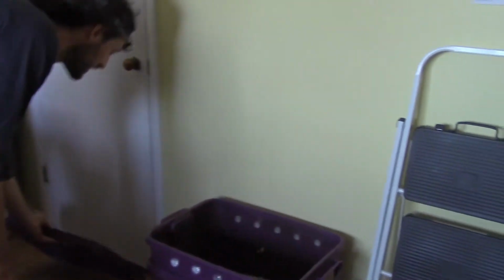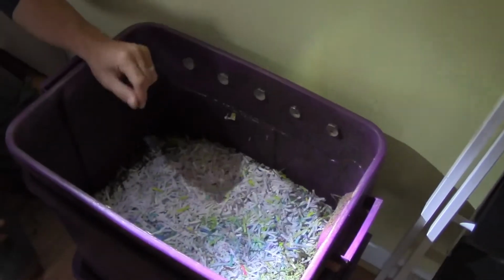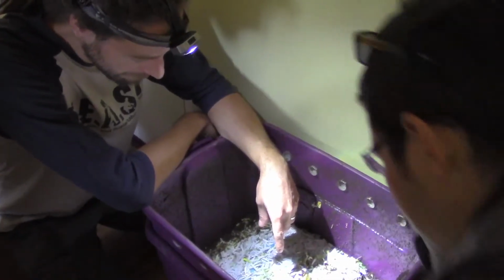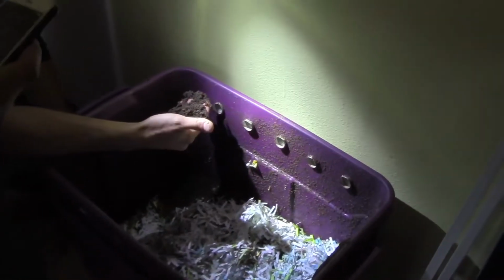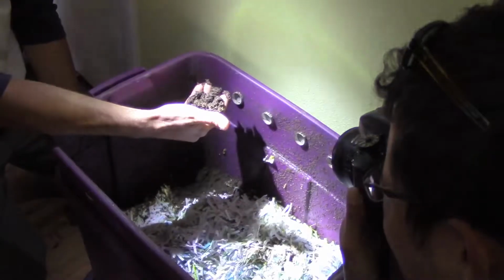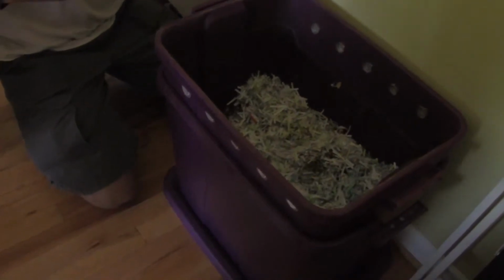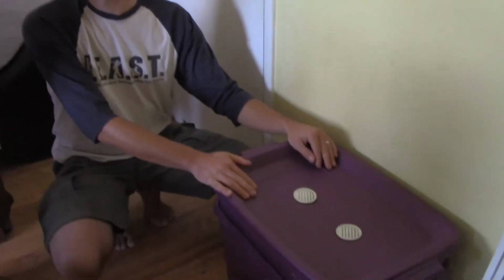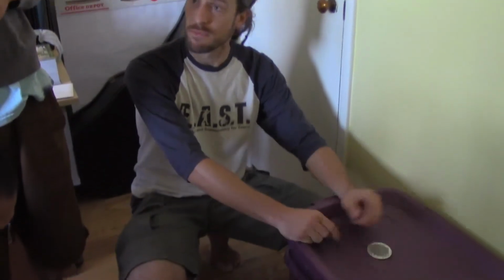8. Urban Strategy: Worm Compost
都会でのミミズコンポスト